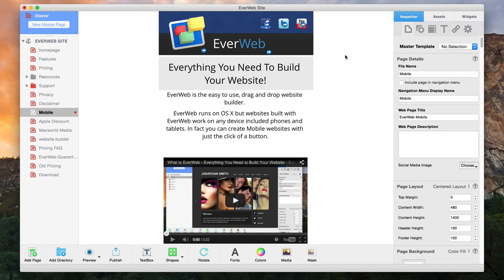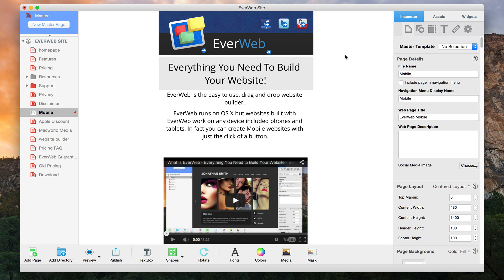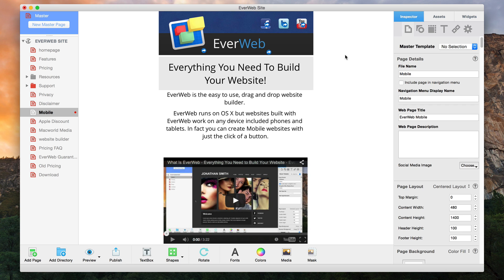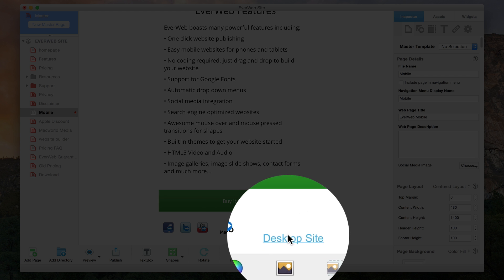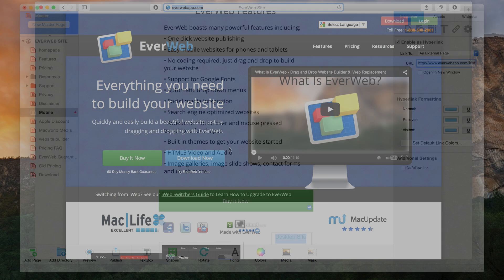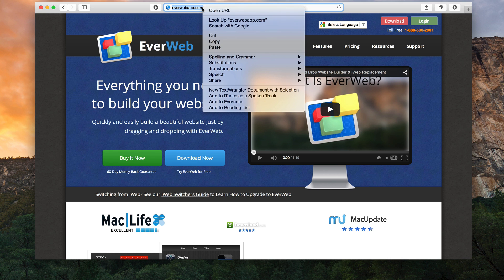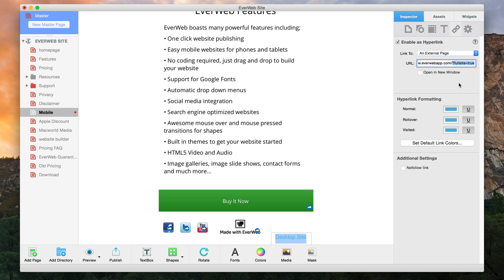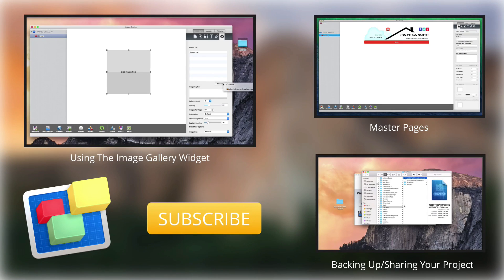Desktop Mobile Redirect - EverWeb Quick Tips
If you are using EverWeb’s built-in mobile redirect, and you want to provide your mobile users with the option of viewing the desktop site, you may have noticed that simply linking from the mobile site to the desktop site will just redirect the user right back to the mobile site.

This is because the redirect code that is placed on the site will trump the link to the desktop site. The user will be stuck in a loop clicking on the link to go to the desktop site, only to just be sent back to the mobile site.

To correct this, what you need to do is hyperlink the object or text, but to an External Page instead of one of your pages. Enter the full URL for the page that you are redirecting to. If you are not sure what the URL is, simply visit your website in the web browser, and click in the address bar, to copy the URL.  At the very end of the URL add this in;

/?fullsite=true

Adding this string to the end of the URL will ensure that your mobile user will be sent to the desktop version of the site, and not redirected back to the mobile version.